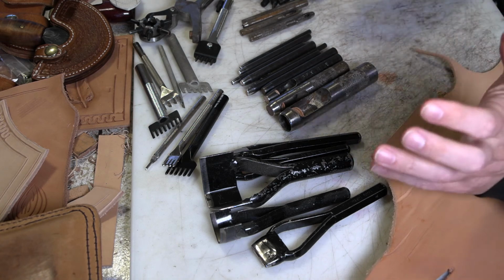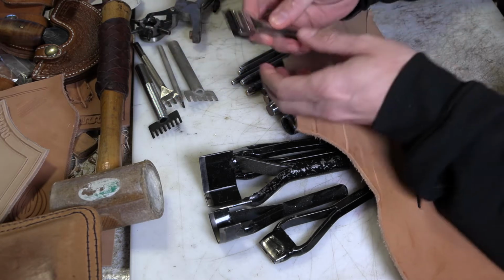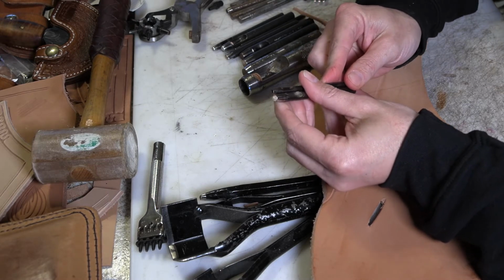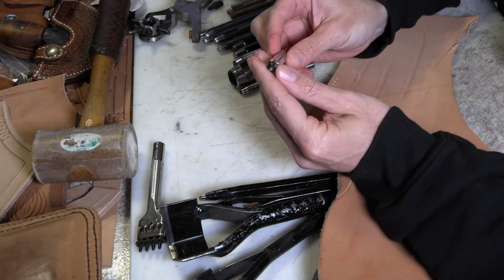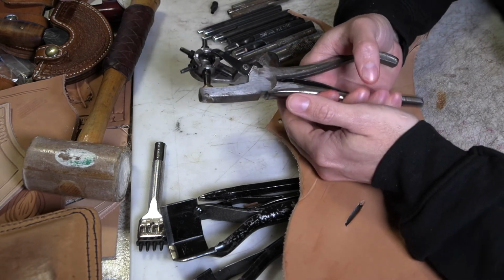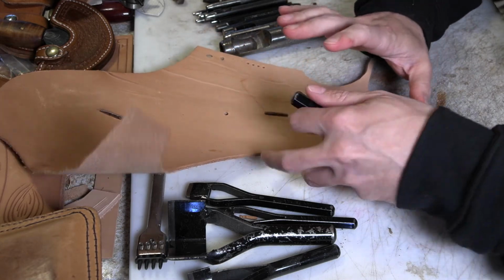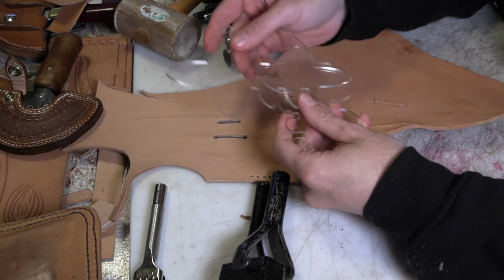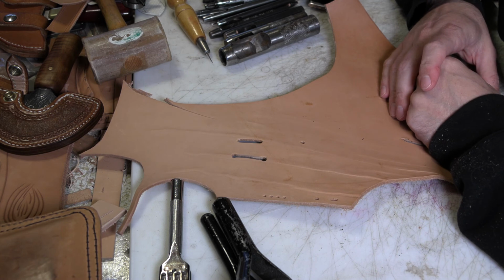Punches, Awls , and Chisels you might need for leatherwork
If you are just starting out with leather work and wondering what tools you need this video could be helpful.  In this video I am focusing on some of the basic hand tools that are used to make holes in leather.  I also give my recommendation for what tools would be most useful for the beginner.

Mini punch set

4 in 1 punch used for round lacing or stitching holes in light weight leather

This is a solid, durable rotary punch
There are cheaper rotary punches, but many of them bend or twist when used heavily.  I have had this one for years and have not managed to break it yet.